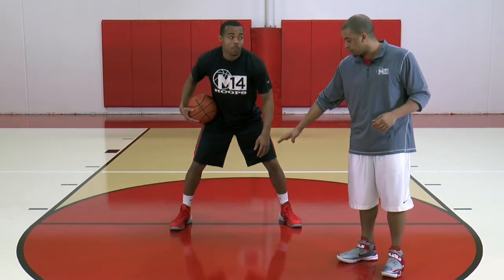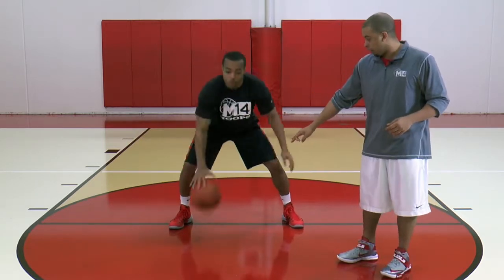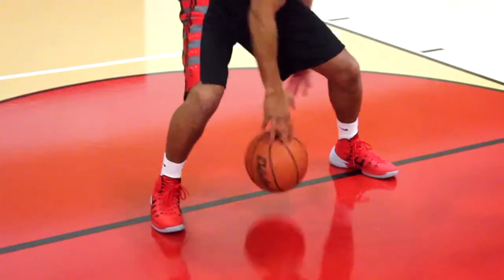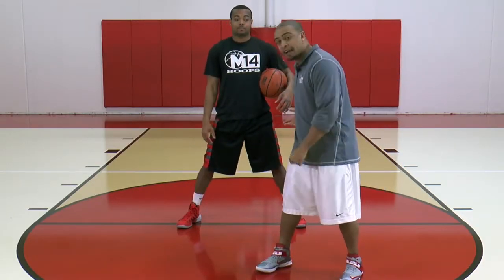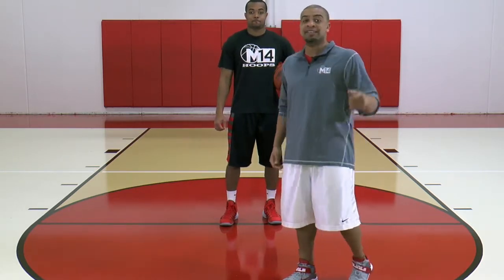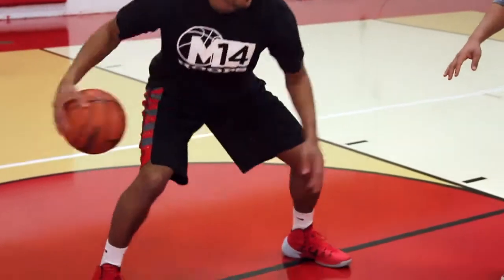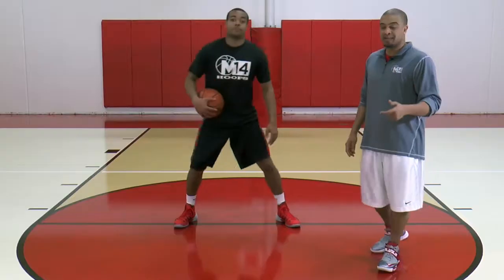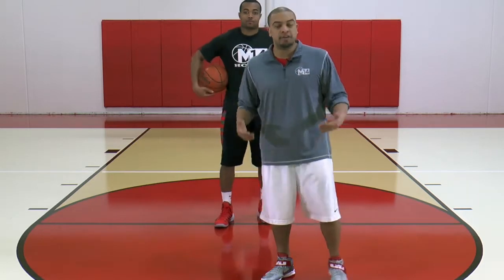COACHES CORNER 1 DRIBBLE FIGURE EIGHT